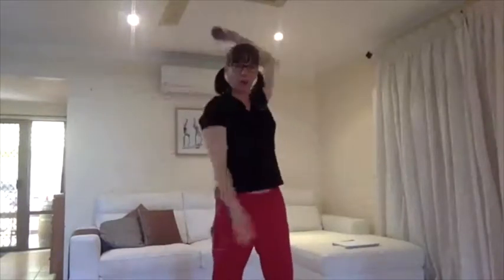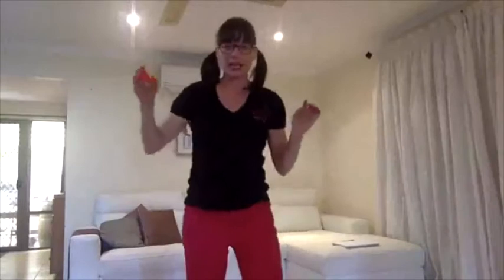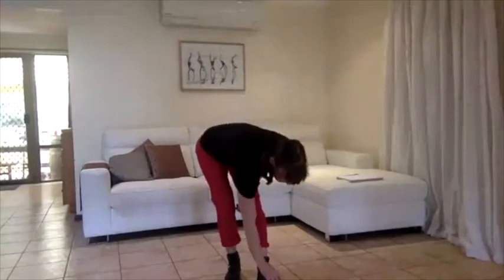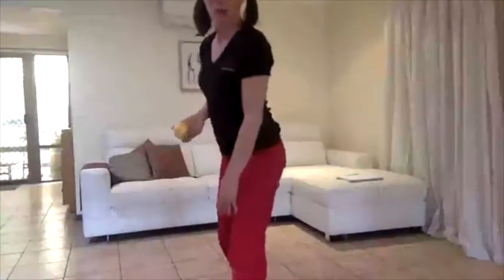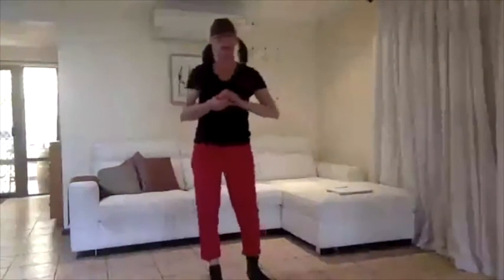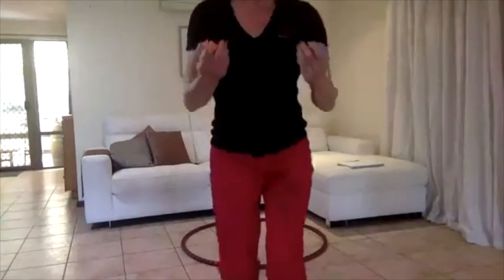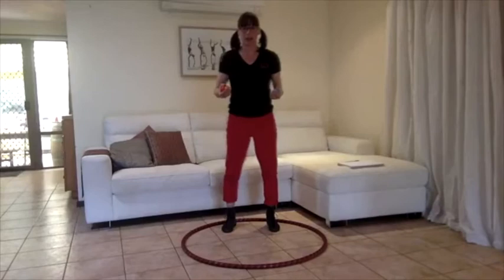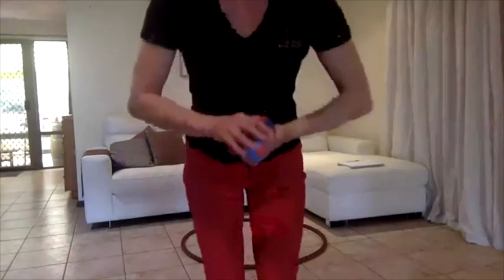Shire of Dardanup : Juggling Fun - 21 April 2020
Recording of Shire of Dardanup's Juggling Fun workshop. This tutorial was presented on 21 April 2020.

Stuck at home? We're taking our community online!
At a time when many of us may struggle with isolation, we're connecting all corners of our Shire via a new Facebook Group.

Join the I Heart Dardanup Facebook Group so you can tune in for some of our workshops and programs now being moved online as 'Watch Parties' and 'Facebook Lives'.

We'll keep things fun with polls and sharing of local, grass-roots information. We'll invite local businesses to let us all know of new services they're offering like home deliveries, or when new stock arrives for eagerly-awaited essentials!

It'll be a great place to connect carers and volunteers with those in need and nearby, given the current wave of kindness sweeping the nation.

All of this will be with a strict Positive Vibes ONLY admission policy.

Follow the Facebook group at iheartdardanup